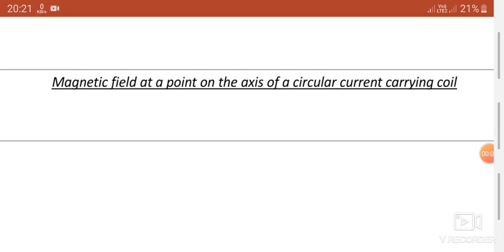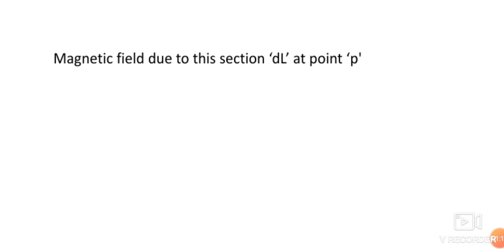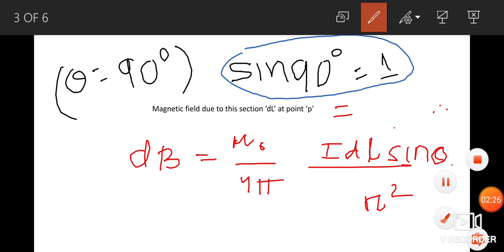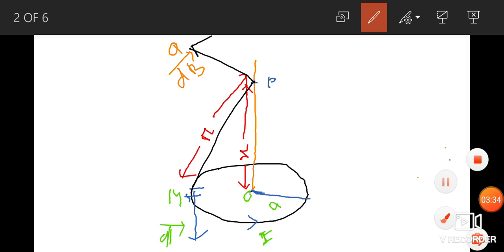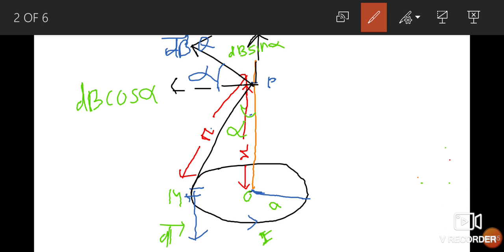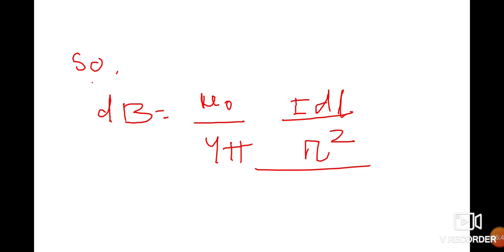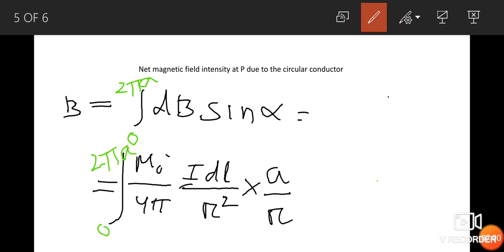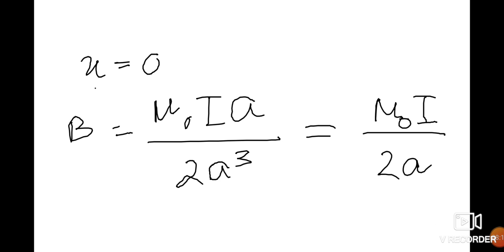Magnetic field at a point on the axis of a circular current carrying coil 😀for both +2 and bsc phys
Magnetic field at a point on the axis of a circular current carrying coil,